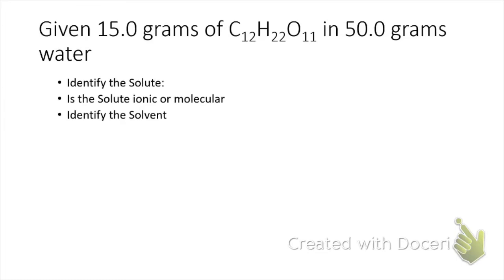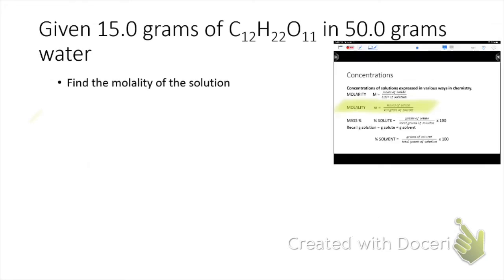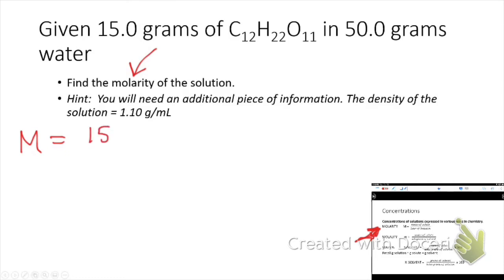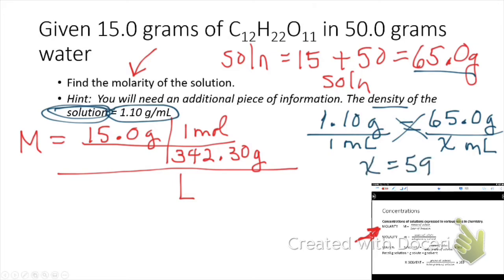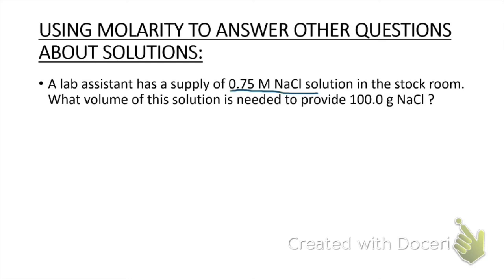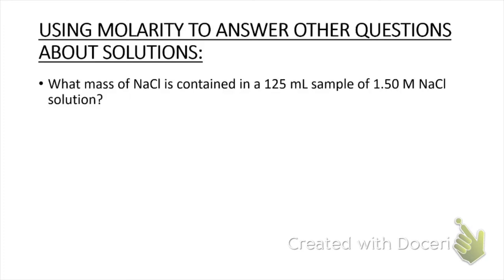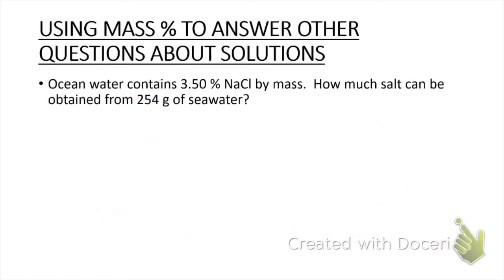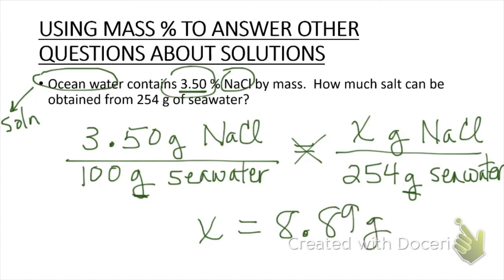Summary of Class Problems on Concentrations of Solutions